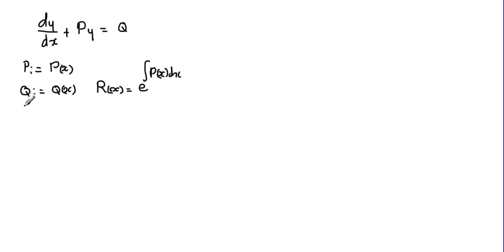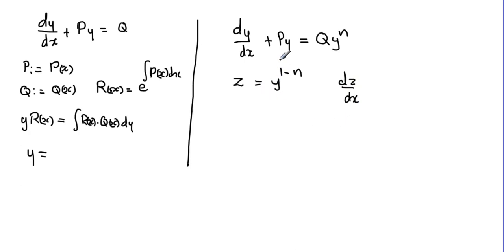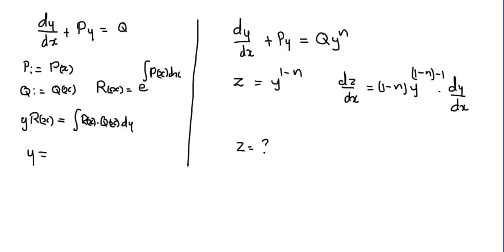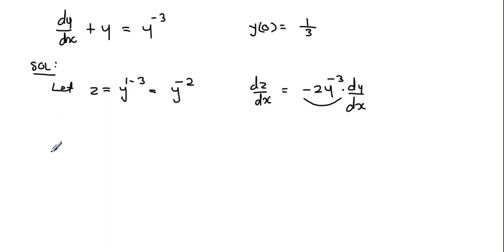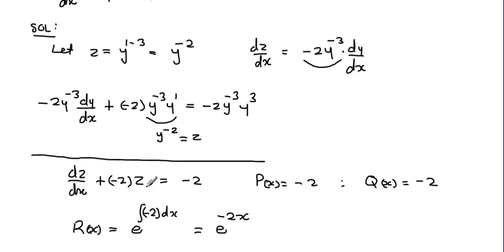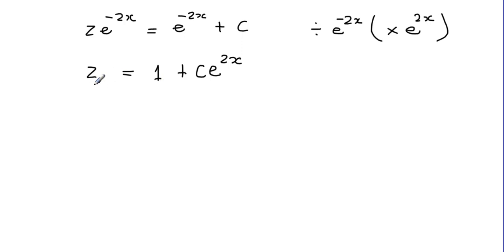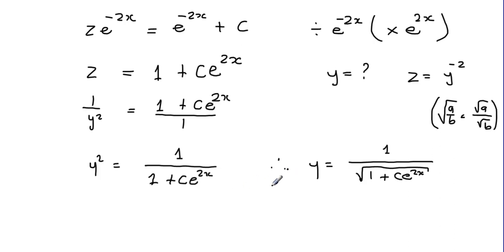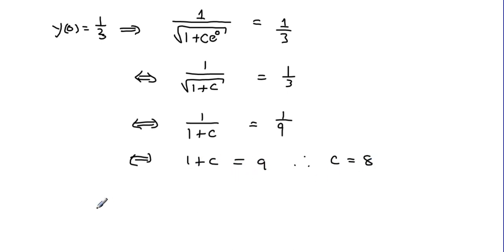A solved example Equations reducuble to first order linear differential equation